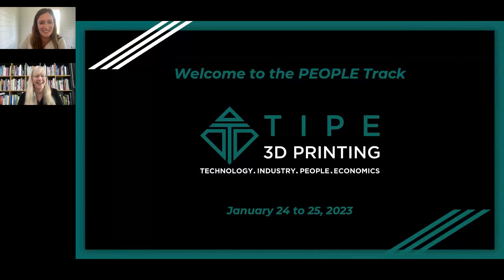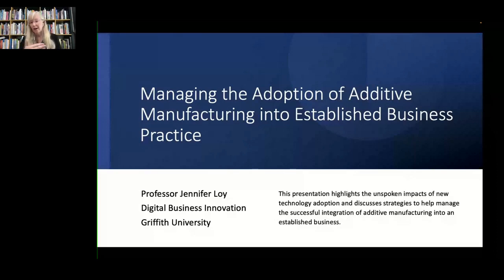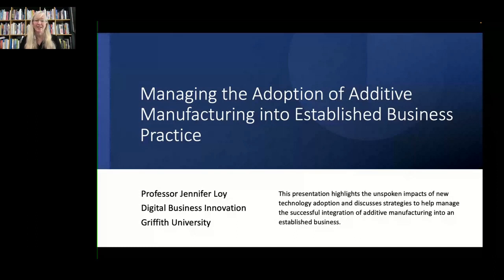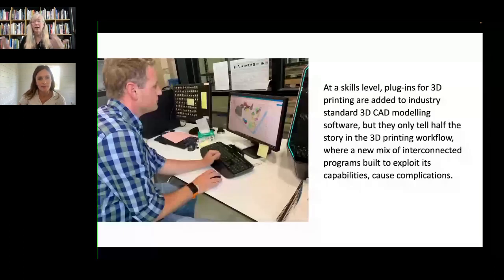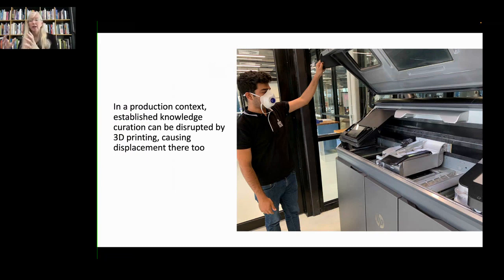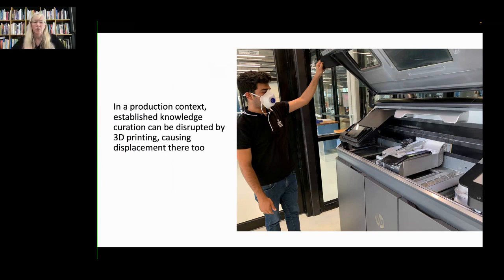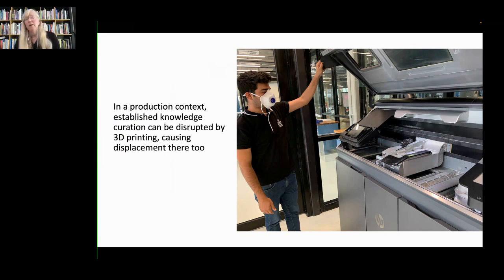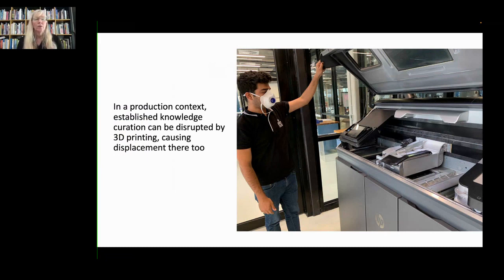TIPE 2023 People Track - Managing the Adoption of 3D Printing into Established Business Practice